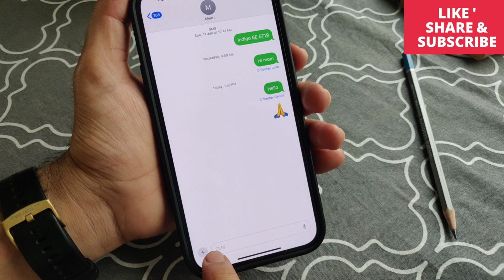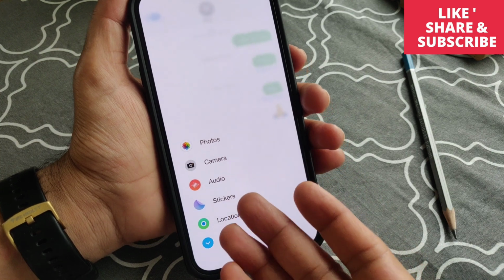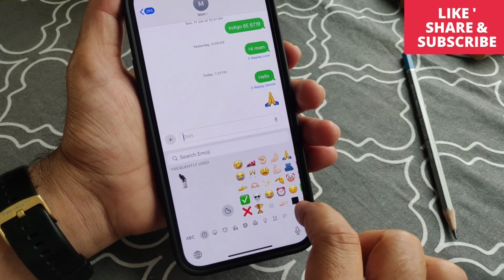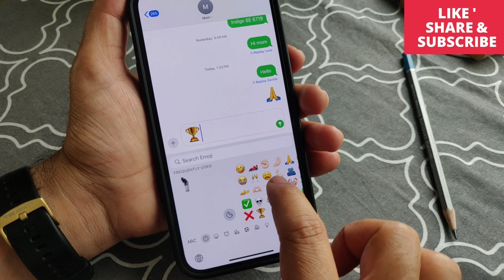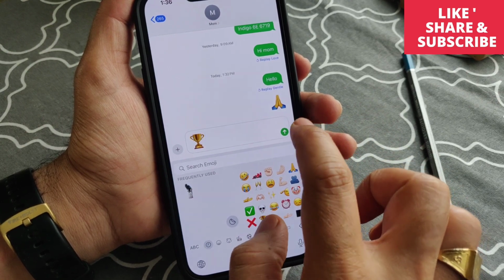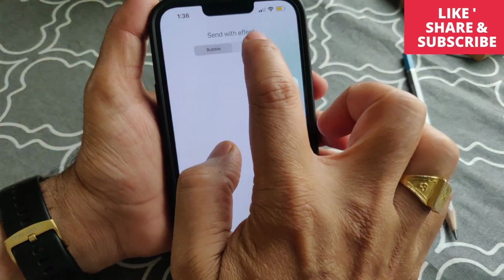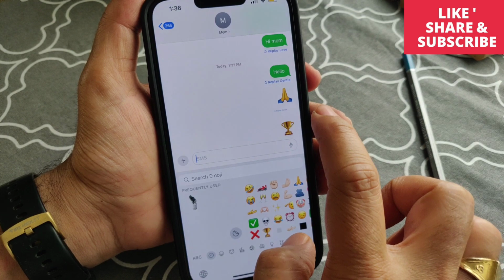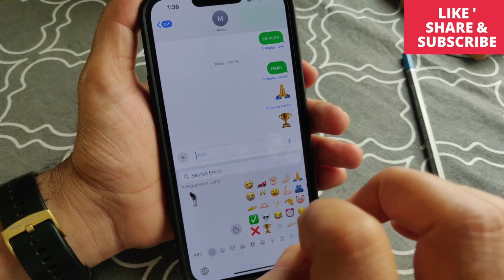How to Send a Message with Echo Special Effect on iPhone iOS 17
How to Send a Message with Echo Effect on your iPhone iOS 17

Learn in this iPhone tutorial we show you how to send a message with echo special effect to your family and friends!